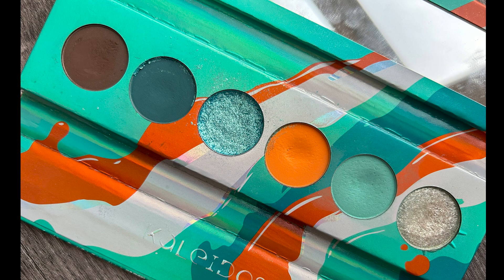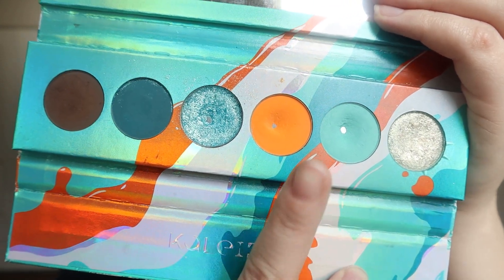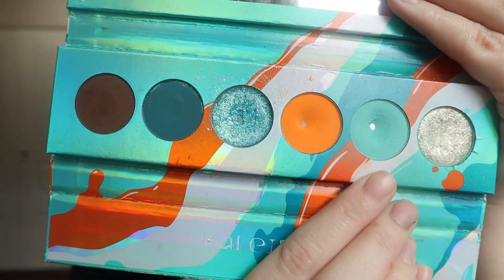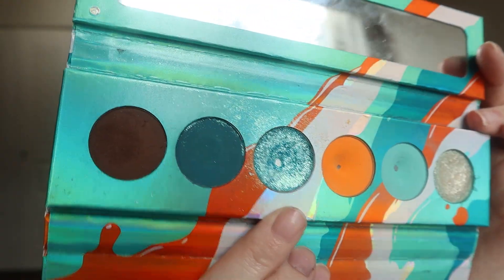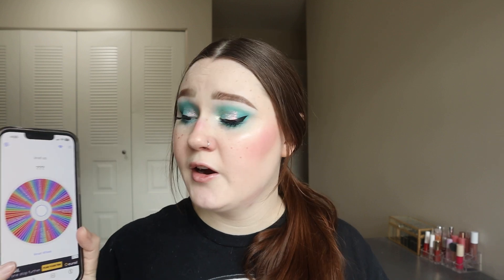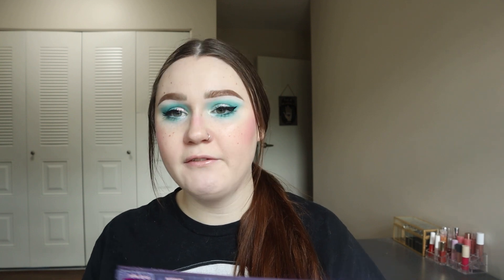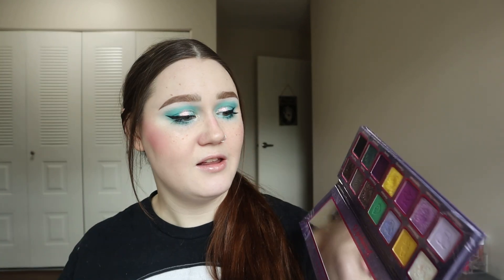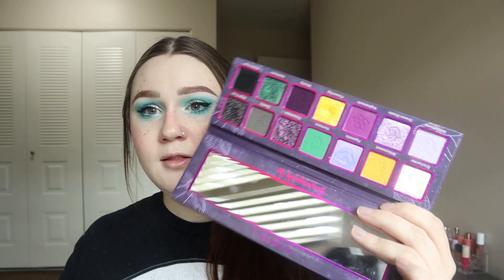project level up | third update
hello my dudes! welcome to the third update for project level up! so excited for you to see my level 4 palette!

my panning insta: @awesomeempties